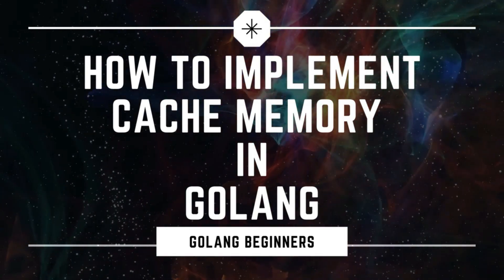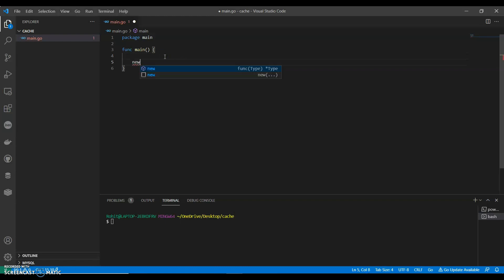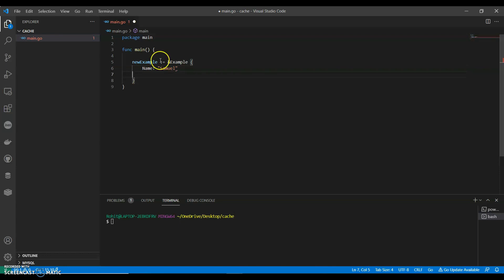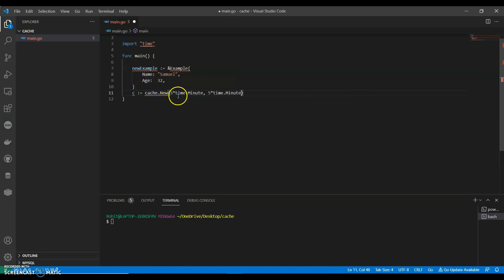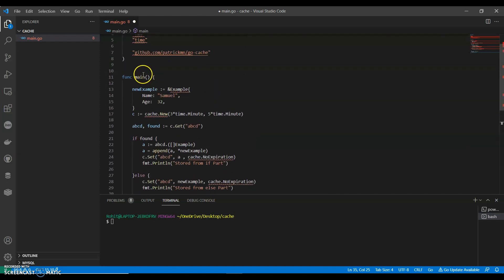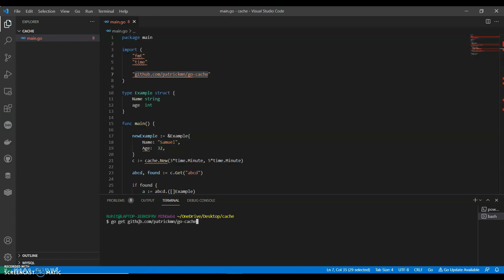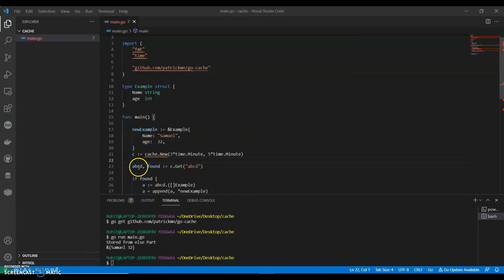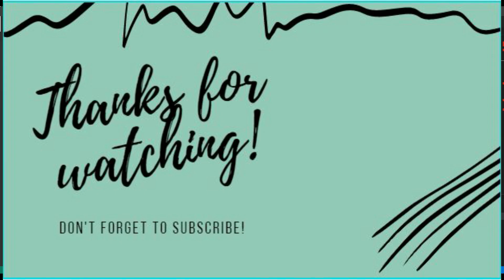Cache Memory in Golang | Golang Tutorial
A simple Example to show How to Implement Cache Memory in Golang.

Cache memory is an extremely fast memory type that acts as a buffer between RAM and the CPU. It holds frequently requested data and instructions so that they are immediately available to the CPU when needed. Cache memory is used to reduce the average time to access data from the Main memory.
Install Go-Cache Package: go get
Terminal Used: Git Bash